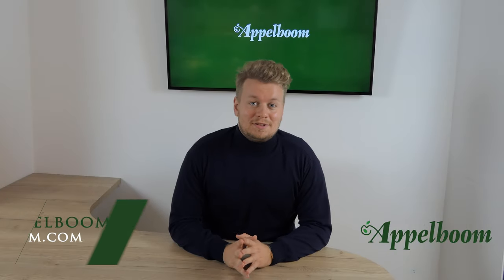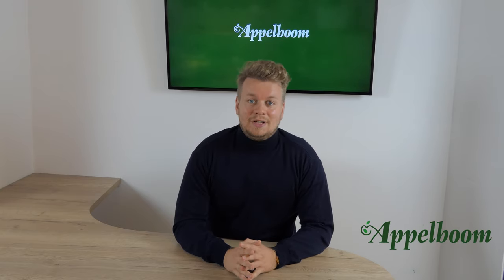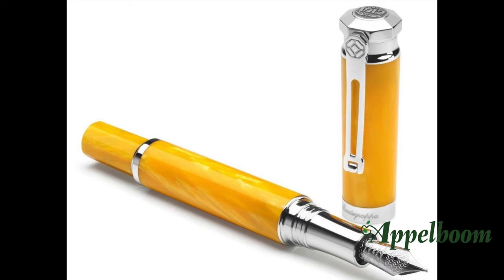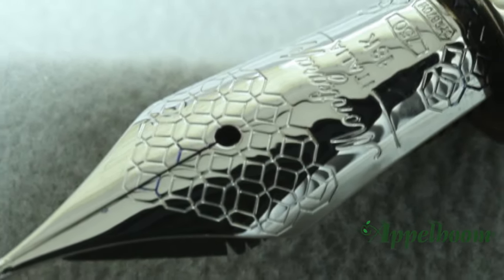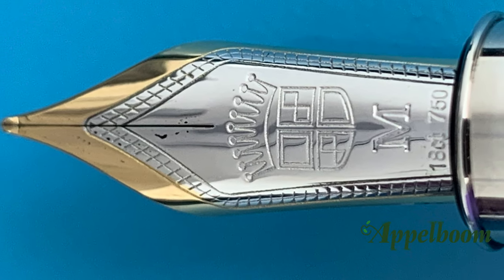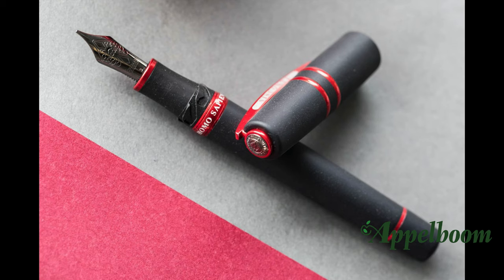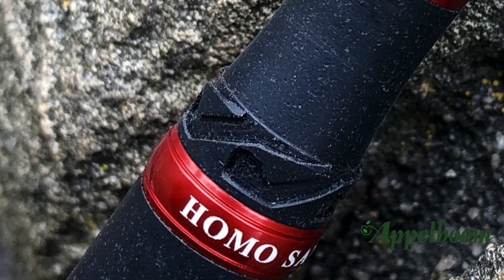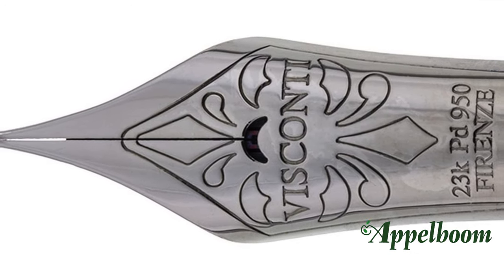Top 3 Pens of Santiago Solano (El Rincón de la Estilográfica)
In this episode of the Top 3 Pens series, we will have a look at the Top 3 Pens of Santiago Solano. He is known for his Spanish Youtube channel, El Rincón de la Estilográfica (The Fountain Pen Corner).

TIMESTAMPS
0.00 - Intro
1.17 - Montegrappa Emozione
2.35 - Graf von Faber Castell Intuition
4.22 - Visconti Homo Sapiens Magma